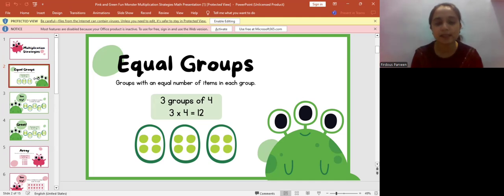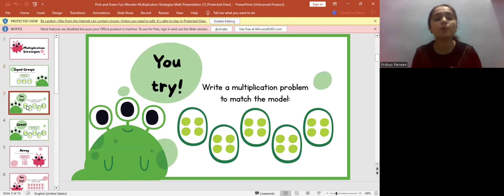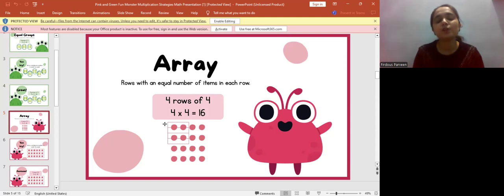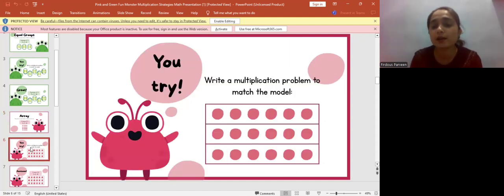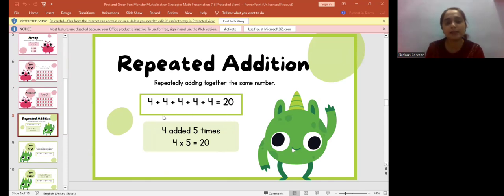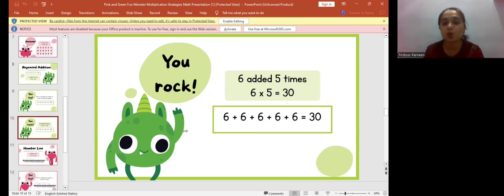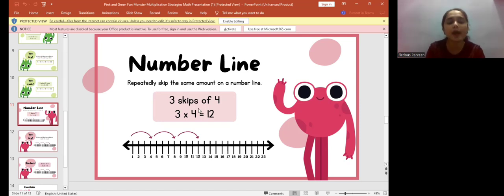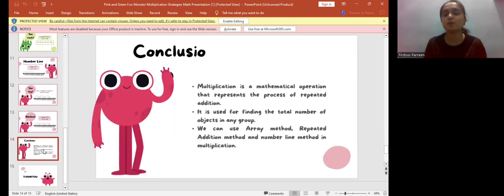Vedantu demo video@smartlearninghub9899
This video is made for the Vedantu Interview selection process. This is a demo video for class 3 maths students in topic multiplication.